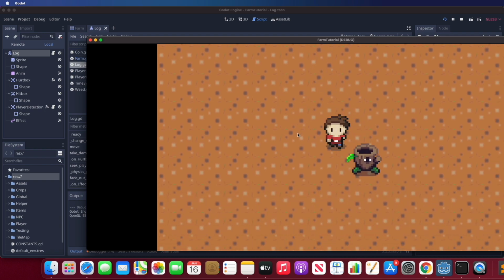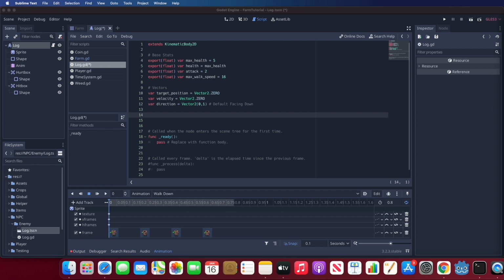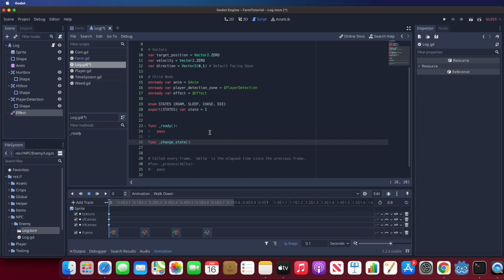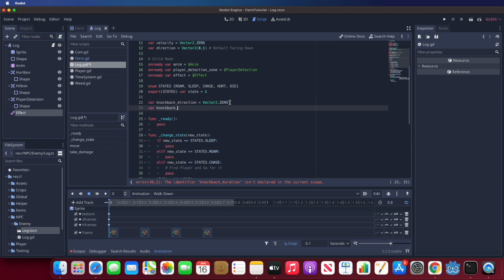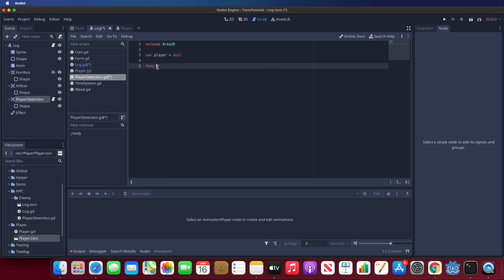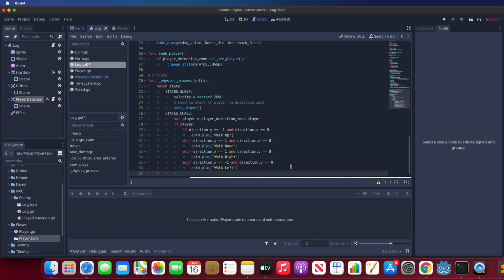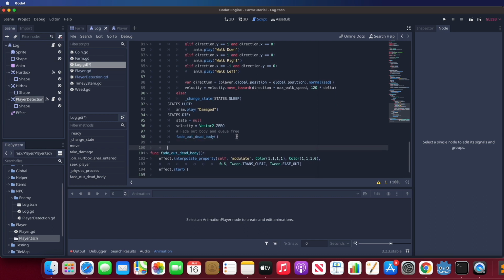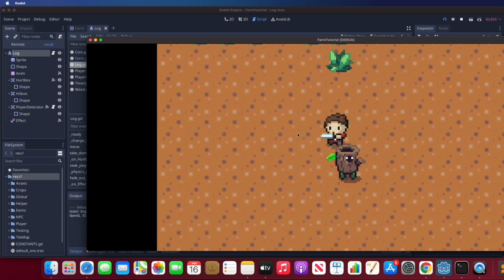How to add NPC behavior in Godot - EP7 (1/3)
This video supports English and 中文 Subtitles

Hello guys, in today's tutorial, I am going to show you how to add NPC Behavior to Enemy. And please be patient, this is part 1.
I will optimize it within next few videos to show the working flow.

Animal Island is a 2D Pixel RPG Game. More details will come up.
I am preparing a big video playthrough after next milestone accomplished.